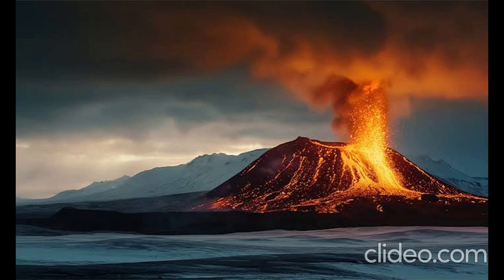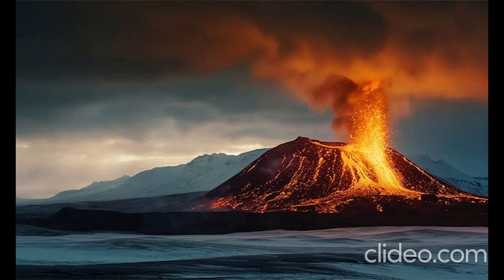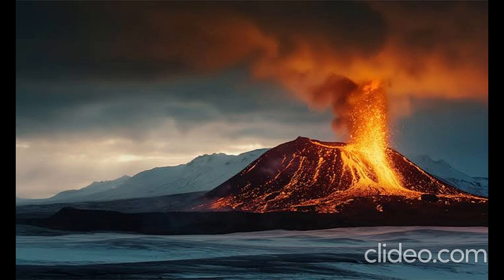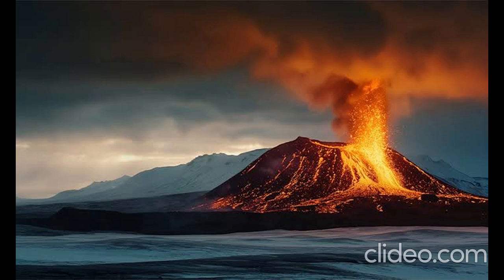Volcanoes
Explore the dangers of volcanoes, the science behind predicting eruptions, and the impact of volcanic activity on surrounding communities. The clips feature footage of various eruptions around the world, including the Kilauea volcano in Hawaii, the Nevado del Ruiz volcano in Colombia, and the Etna volcano in Italy. Several videos highlight efforts by scientists to develop methods for predicting volcanic eruptions.